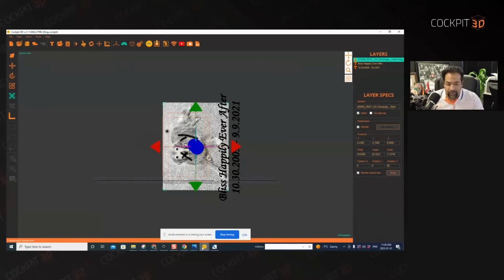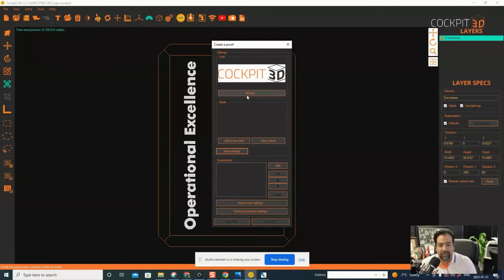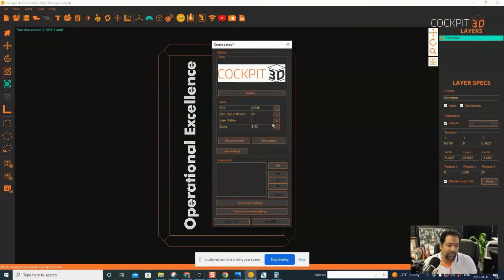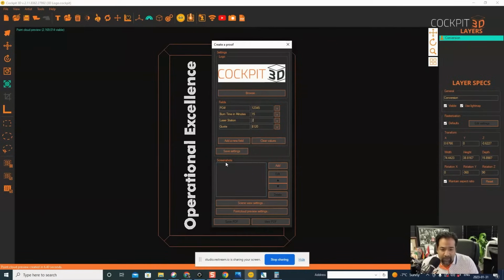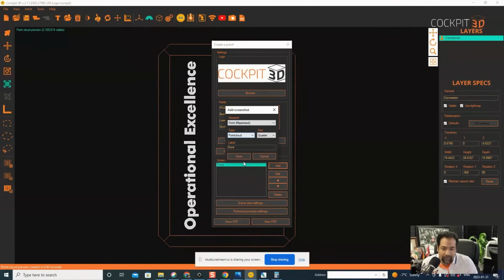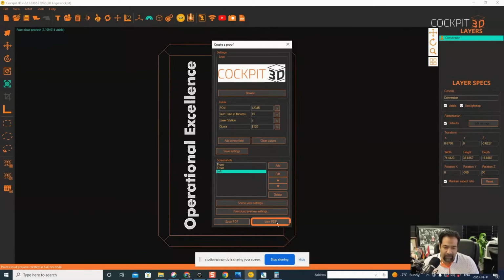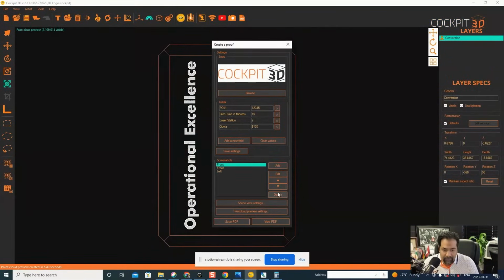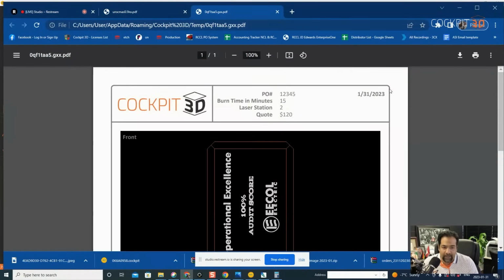COCKPIT3D (2D to 3D) Tutorial: The Benefits of Using PDF Tool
Learn how to create professional and customized PDF quotes for your customers using this tutorial. Add your company's logo, customize fields such as PO numbers, burn time, and laser station, and save these settings for future use.

Follow: @riyazdatoo_official.